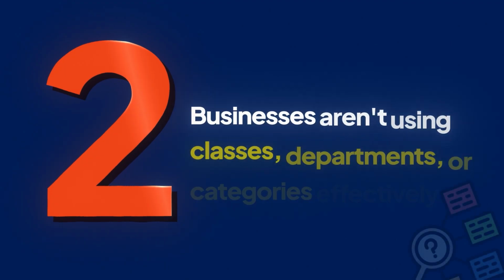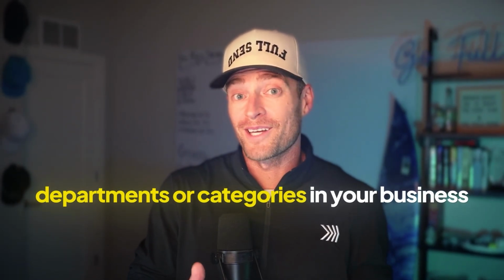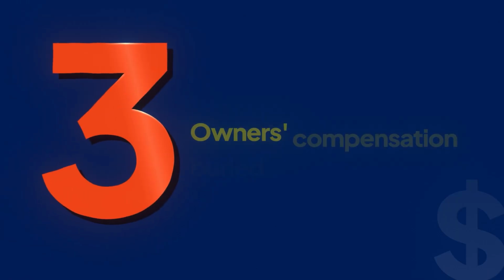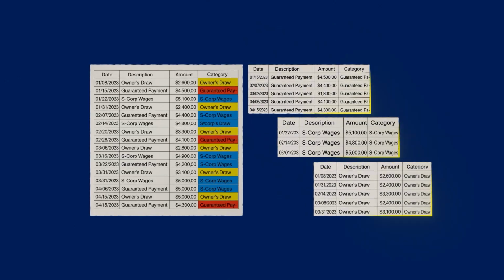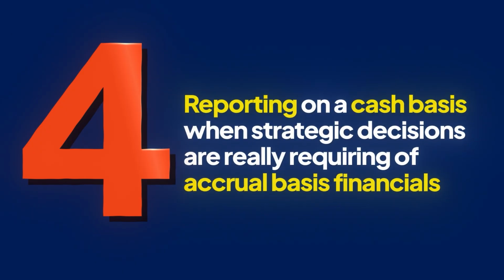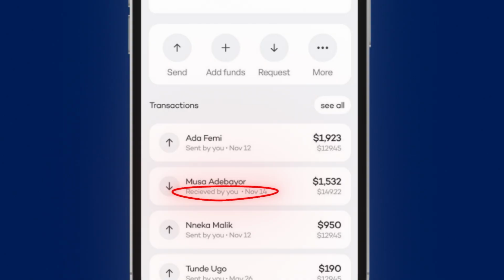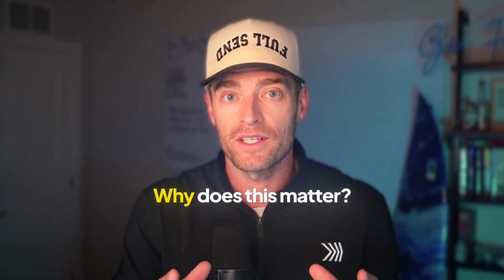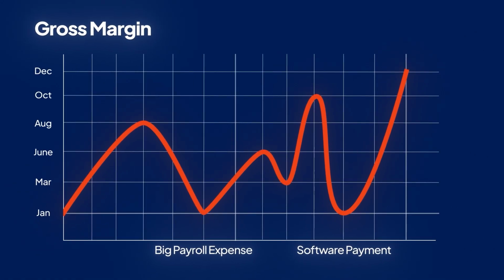5 Profit & Loss Mistakes That Are Draining Your Business (Without You Noticing)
Want to get crystal clear on your business finances and finally scale with confidence?

Full Send is an accounting firm built for growing SMBs.

We don’t just handle your books; we help you build financial clarity, cash flow confidence, and systems that scale.

From tax strategy to fractional CFO services, we’re the partner that helps you grow profitably.

If your profit & loss statement says you’re making money, but your bank account tells a different story, this video is for you.

Roman, founder of Full Send, walks through 5 of the most common P&L mistakes business owners make, mistakes that can hide losses, inflate profits, and derail decision-making.

You’ll learn how to spot and fix issues like misclassified expenses, inaccurate gross margins, and more, so you can finally trust your financials and grow with confidence.

Chapters:

0:00 Intro
0:41 P&L Mistake #1
1:53 P&L Mistake #2
2:56 P&L Mistake #3
3:45 P&L Mistake #4
5:33 P&L Mistake #5
6:29 Using Your P&L the Right Way